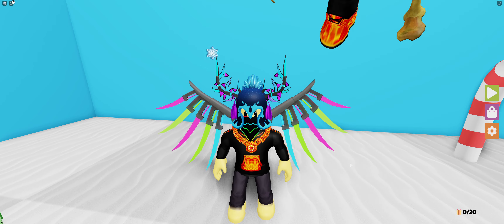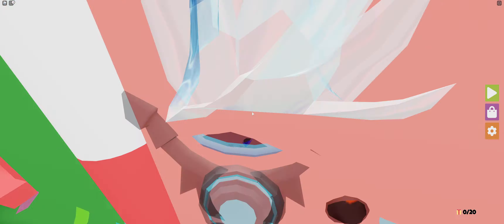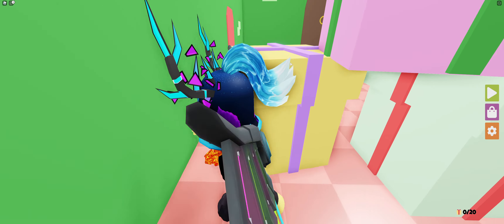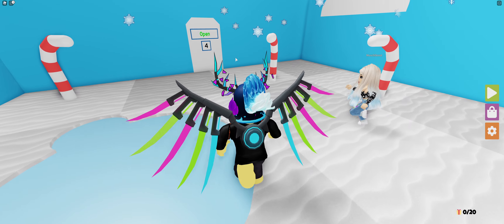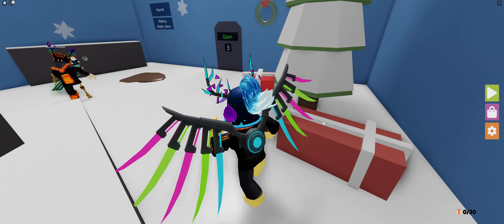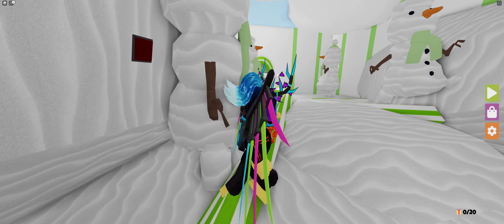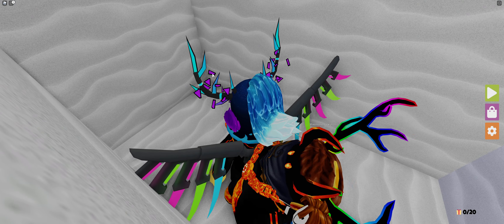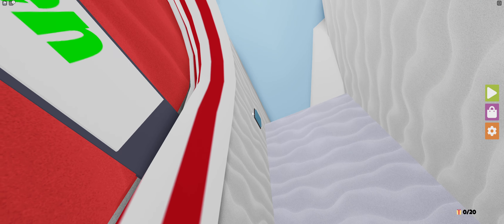Roblox Find The Button Holiday Mode!